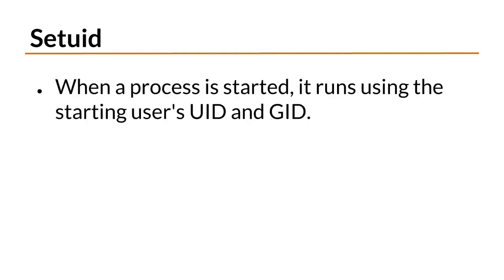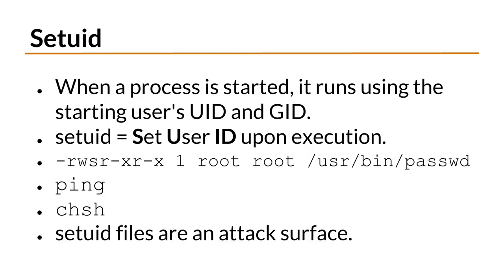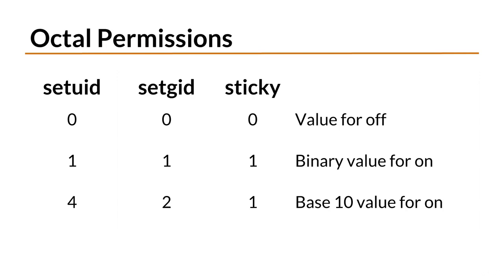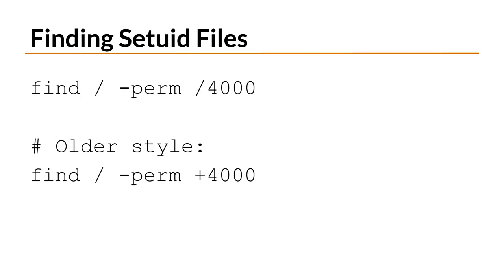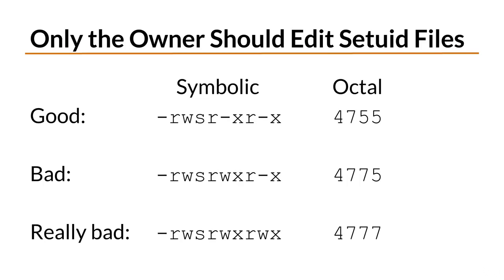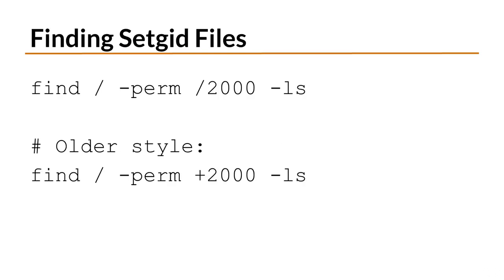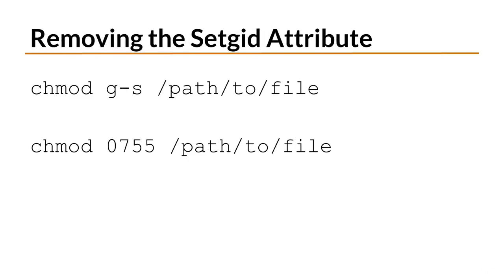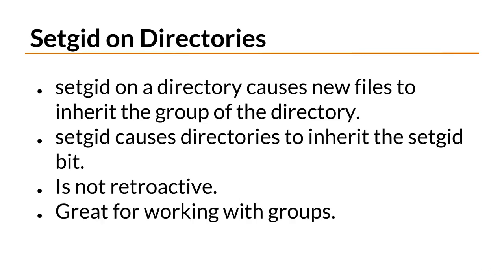9. Advanced Linux Permissions (51-52)(1)